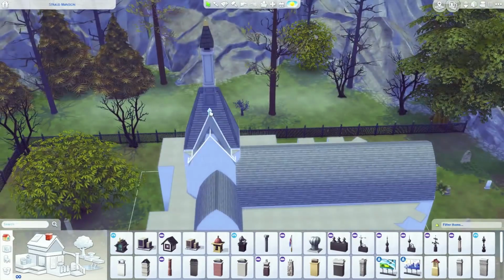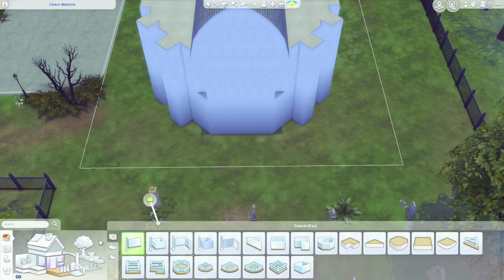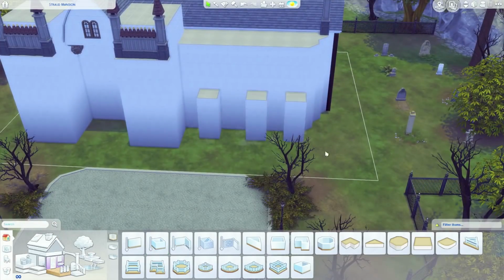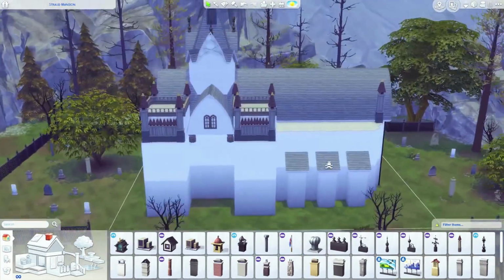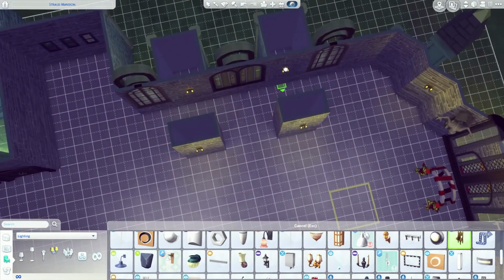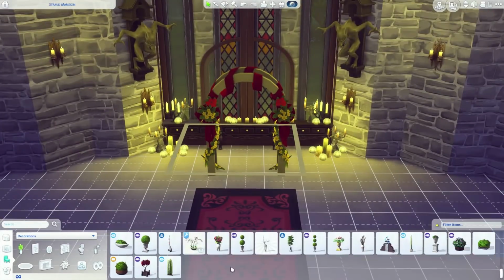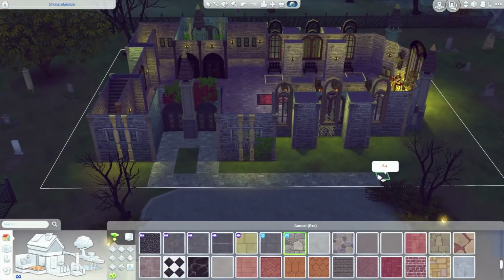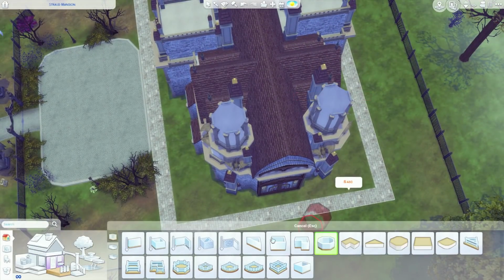Sims 4 | Speedbuild | Spooky Saturday - Gothic Wedding Venue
**Open Me! 👻🐘**
Last Spooky Saturday special for this month! Today we're building an eerie Gothic style cathedral for your dark sims or vampire weddings! This build won't be available until after simblreen since it's the 3rd day gift but I'll upload it to the gallery once its done :D ! If you'd like it early head over to my tumblr tomorrow on the 29th and send me an ask.

LOT TOUR: 14:59

Waltz Of The Dead - Håkan Eriksson
Up To Something - Gunnar Johnsén
Mysterious Forest 3 - Gavin Luke
Witches On Broomsticks - Håkan Eriksson
Undead Orchestra - Håkan Eriksson
Twisted Things 02 - Håkan Eriksson
Visiting Rome Cathedral - Magnus Ringblom